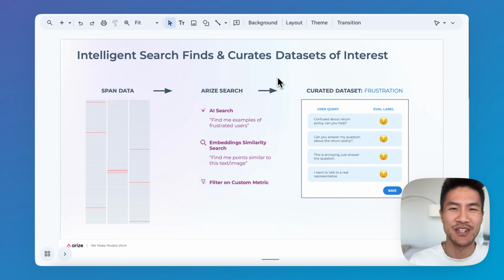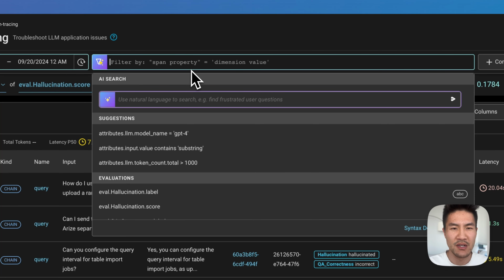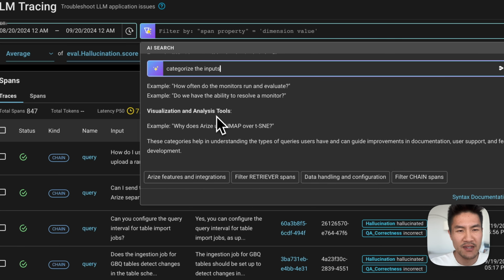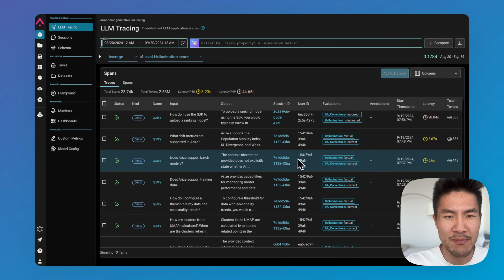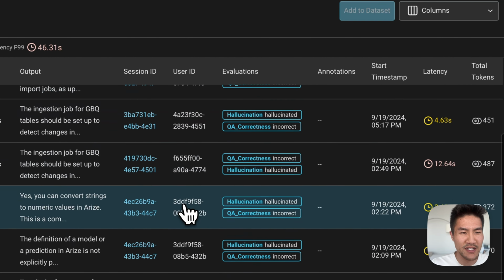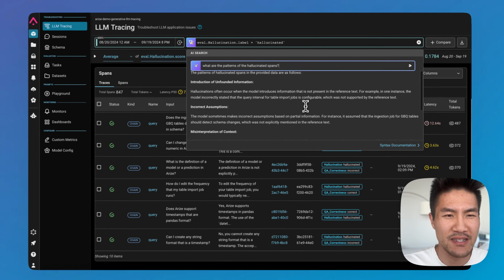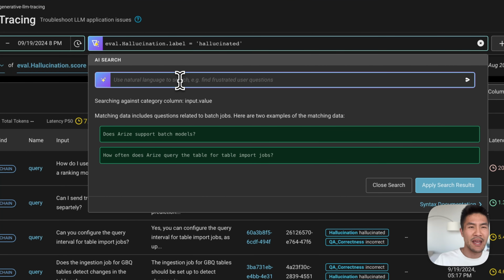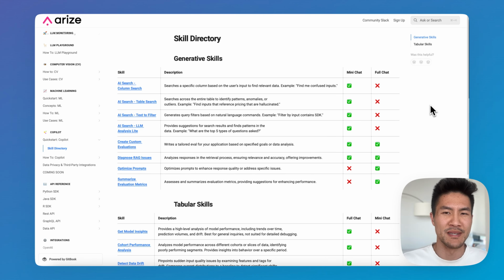Debug your AI with AI - Arize's AI Agent Search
Nowadays, everything gets an AI copilot - and Arize is no different! See how you can use our AI Search Tool to surface problems in your LLM applications.